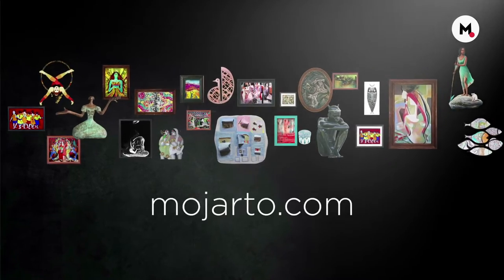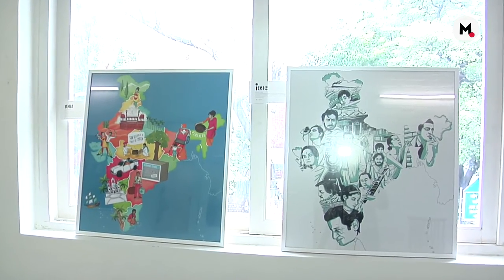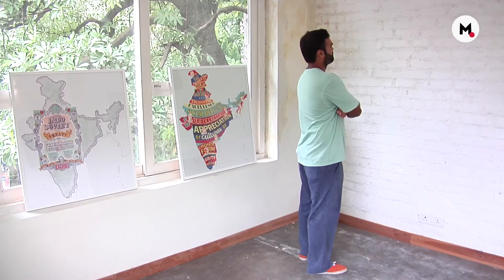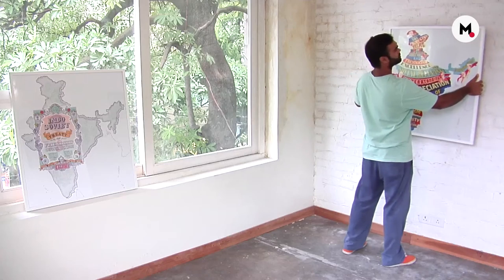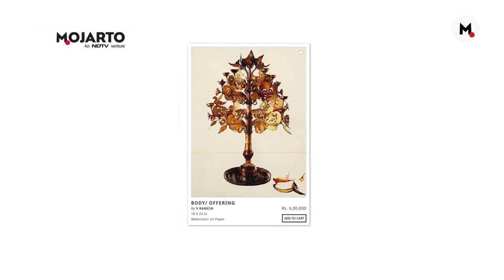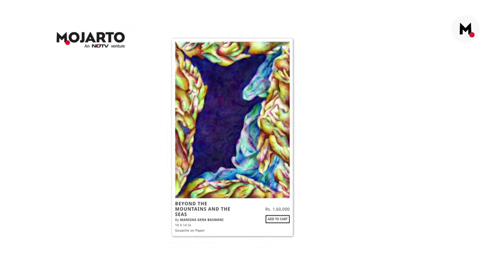The World Of Mojarto: Art Has No Boundaries!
This week in the world of Mojarto, we explain why large size art works need not be looked at as intimidating or hard to acquire. They can cover a space beautifully and also bring out the finer details of the art on display. Also, the Threshold art gallery has put together a show featuring the work of ten gifted artists from India and Pakistan who have dialogues with the world as they see it. A true example of art knowing no boundaries!